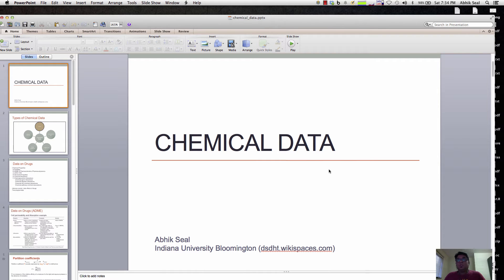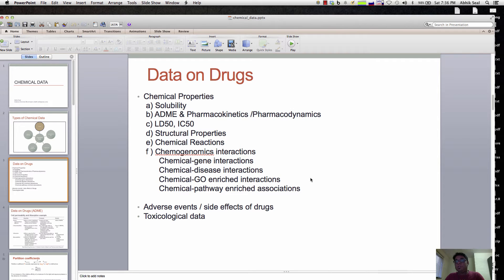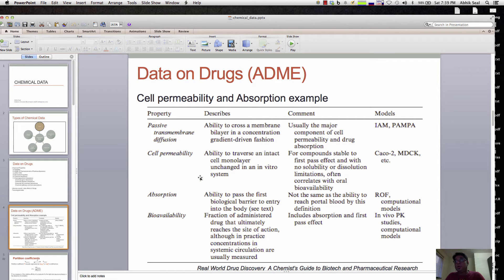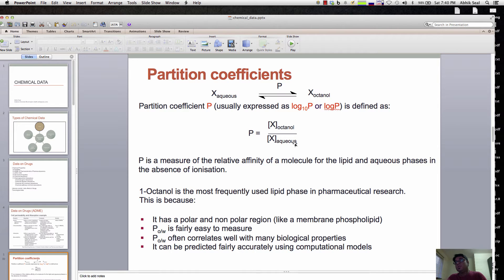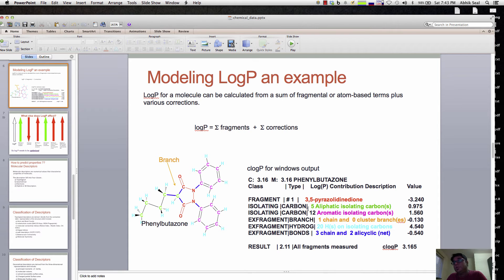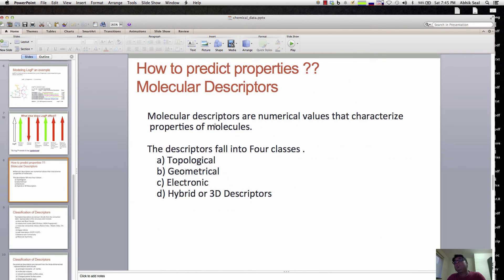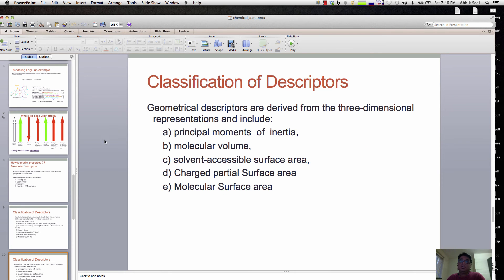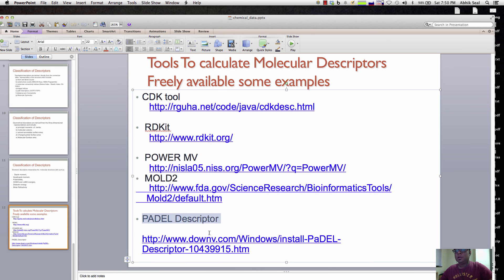Chemical Data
Chemical data what you need to understand .